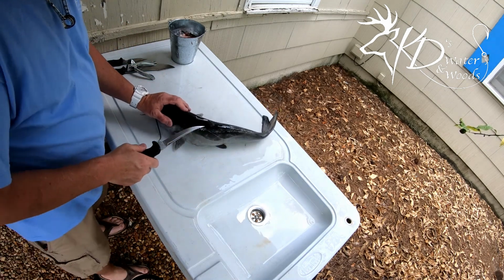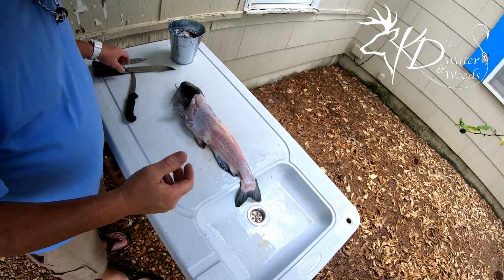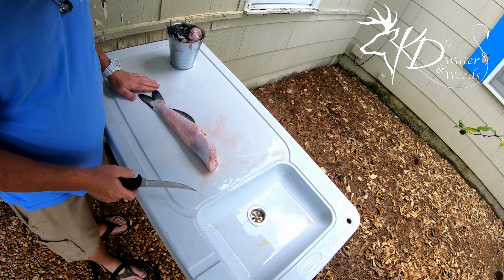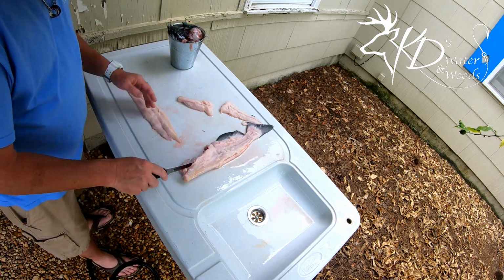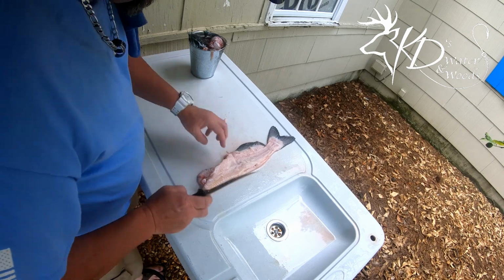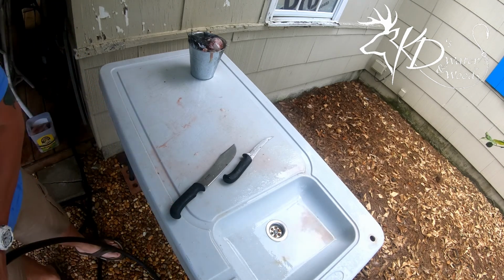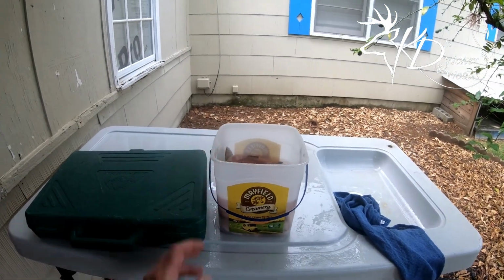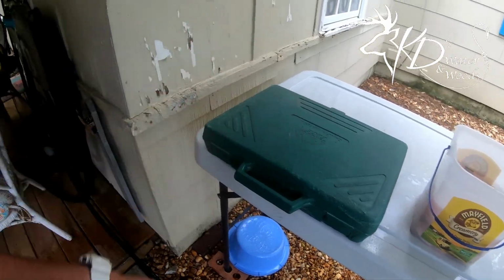CLEANING CATFISH (HOW I DO IT SOMETIMES)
Cleaning up the catfish I caught the other day for our fish fry.  Not the expert y'all but hey, I get the job done!

KD'S WATER AND WOODS! Enjoying the Outdoors (And so much more)
CHASING THAT DREAM.  Thanks everyone for watching my videos.  Thanks ya'll for all the support.

Matthew 19:26: Jesus looked at them and said, “With man this is impossible, but with God all things are possible.”

*TRUTH SOCIAL - @kdwaterwoods
*GETTR - @KDWATERANDWOODS
*TICTOC - @kdswaterwoods

SUPPORT KD's WATER AND WOODS

SPECIAL THANKS
PINETREE GUN AND PAWN
Hwy 122
Thomasville, Georgia
Paul Crosby - Owner
*Tell them KD sent you and get 10% your fishing equipment purchase

KEEP CHASING THAT DREAM AND NEVER GIVE UP!

Thank you so much for all the support of KD's WATER AND WOODS